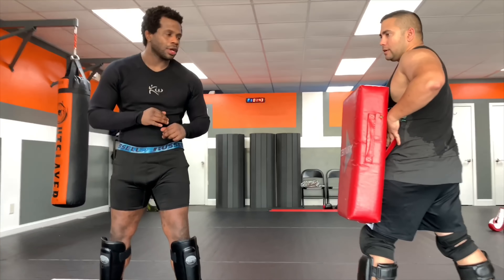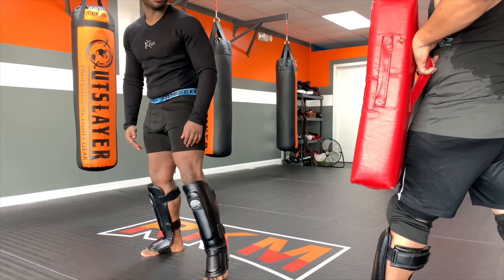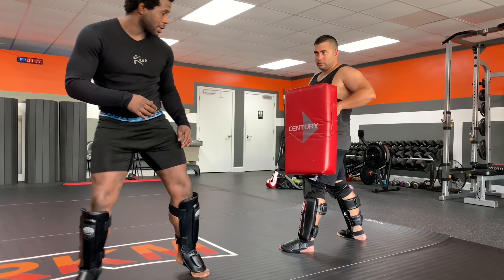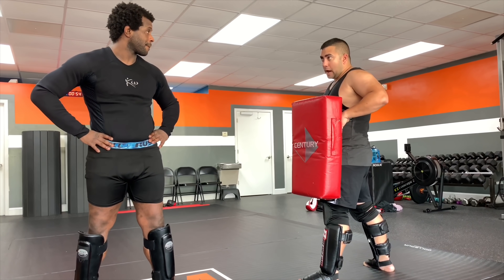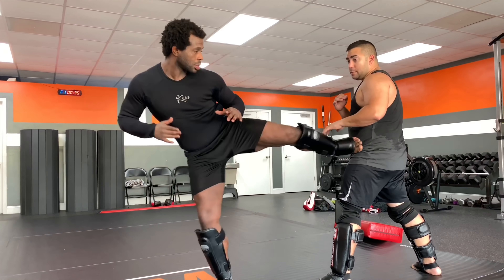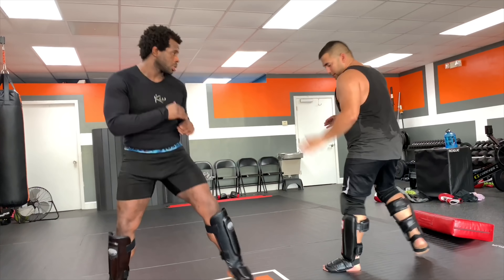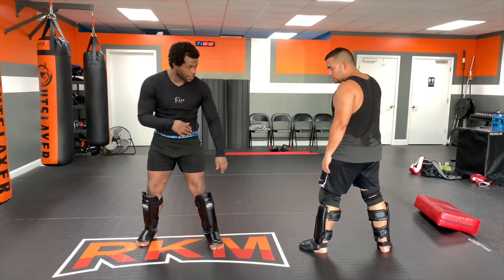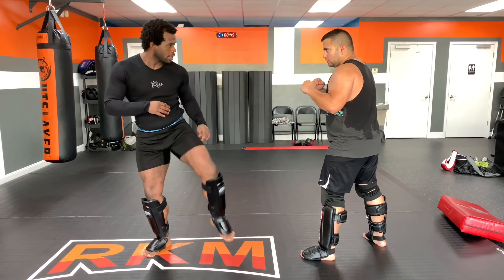This is why you Don'T Hit anyone With your Side Kick- Hard2Hurt Tips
Icy Mike from Hard2Hurt, and Cliff comes by to explain the PRACTICAL application of the sidekick... is it a viable technique very simple to do and very fast and hard to block or counter  that may potentially make you win a fight and create space. we are exploring this version of the kick!.

leg kicks,# thai kick # low kick # roundhouse # roundkick,

Boxing gloves

shinguards (the best i had)